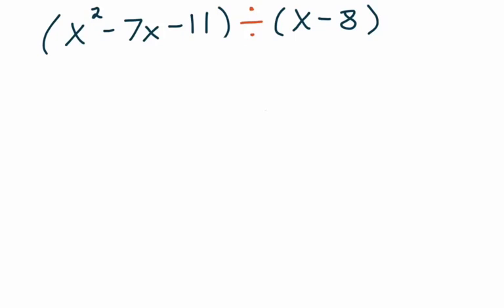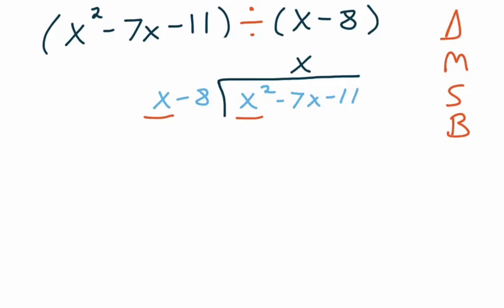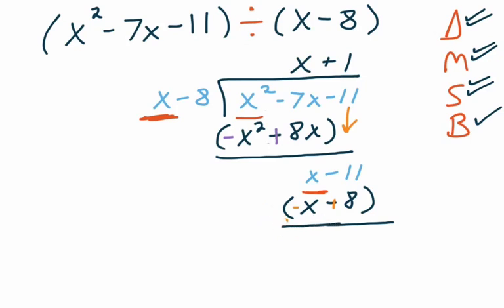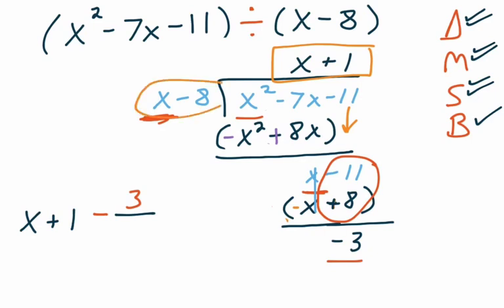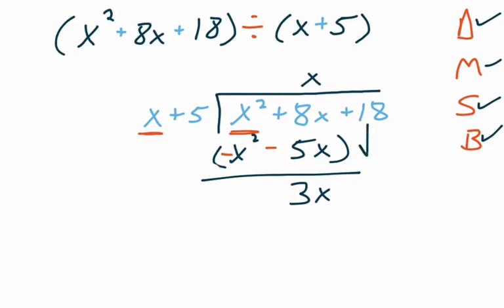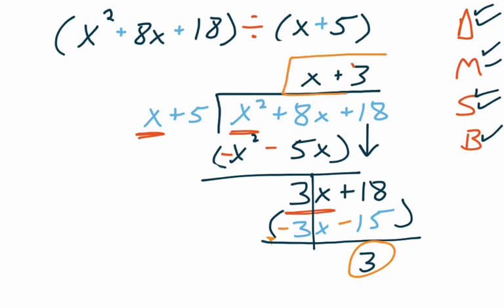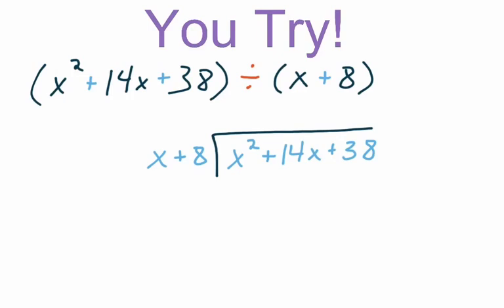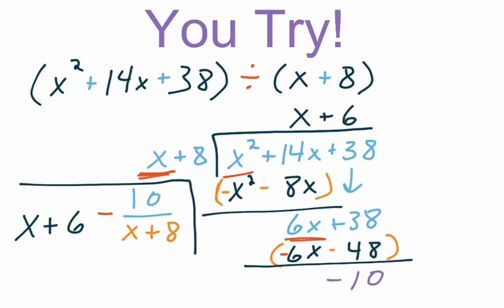Dividing Polynomials with Remainders